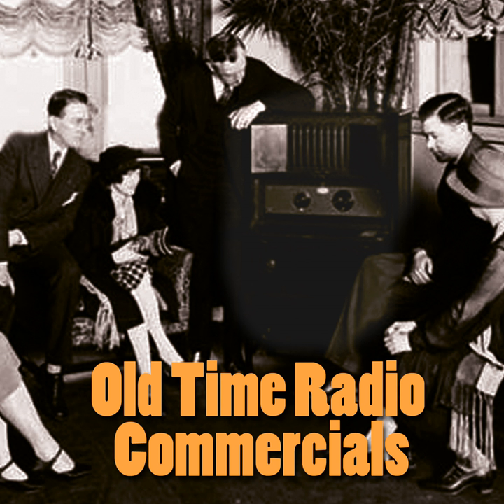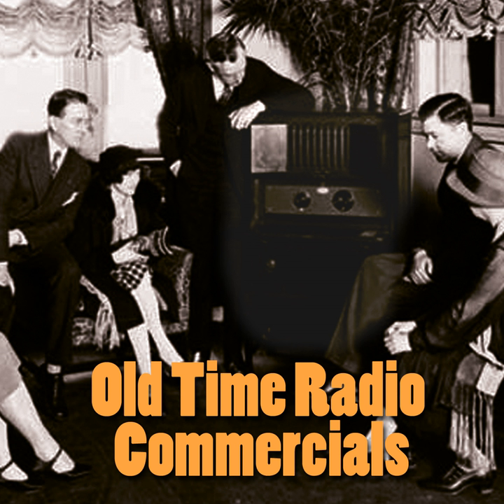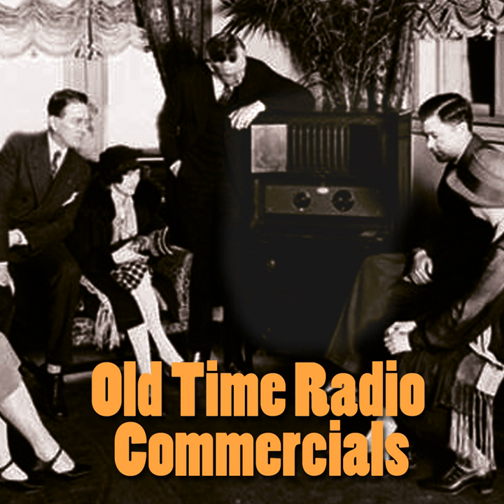Coleman Heaters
Coleman Heaters · Radio Commercials

Old Time Radio Commercials